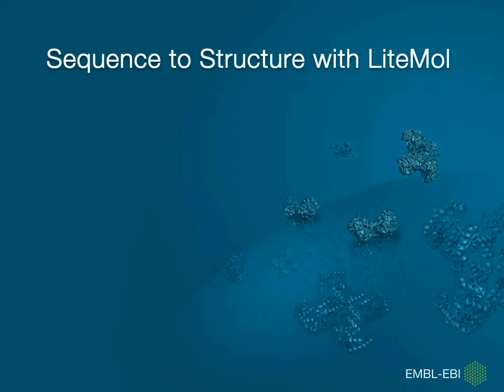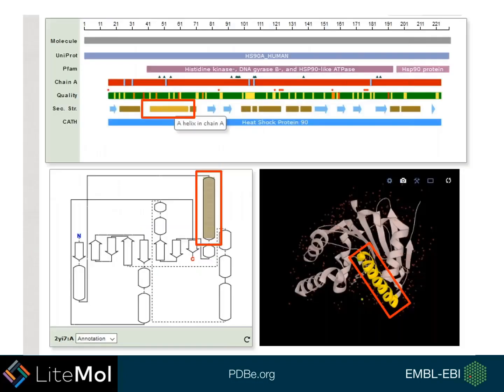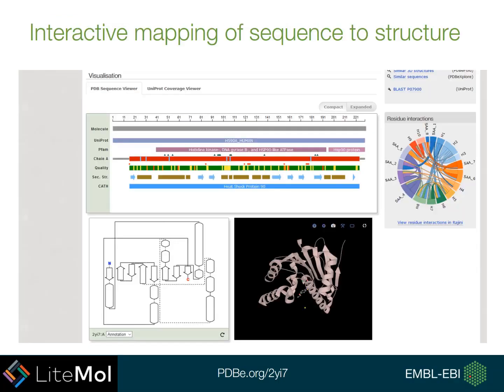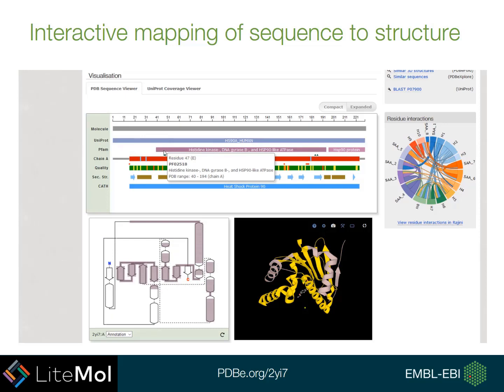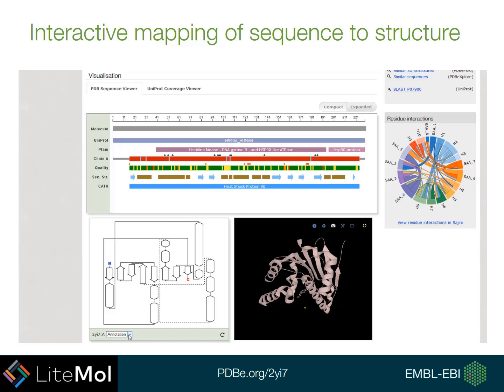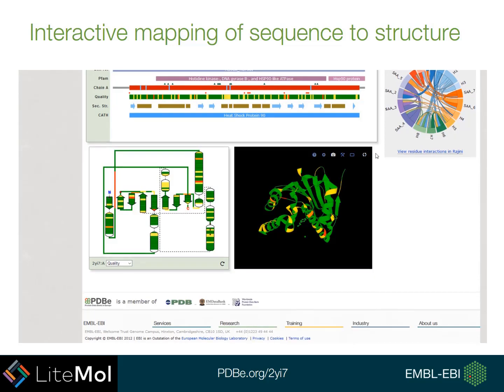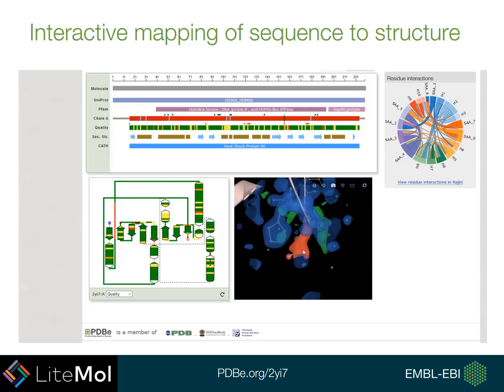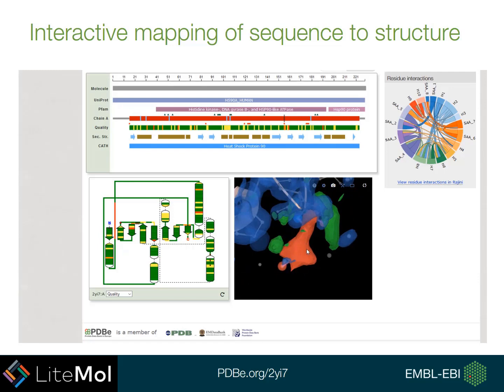Mini Tutorial: Viewing sequence and structure interactively using LiteMol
Short tutorial on how to view protein sequence and structure together and interactively, using the LiteMol macromolecular structure viewer at the PDBe.